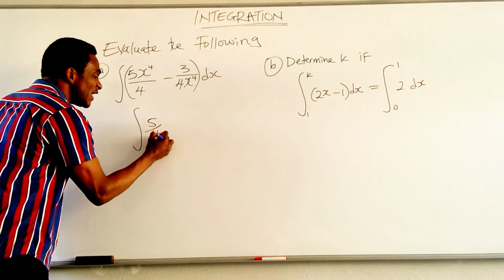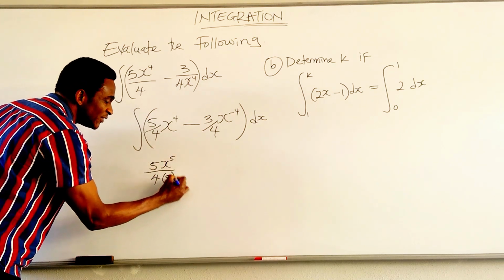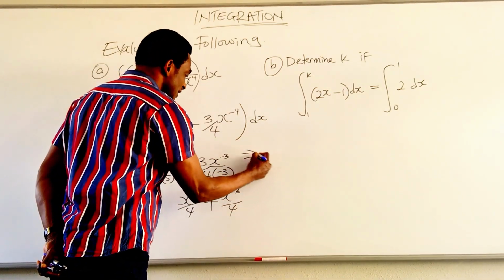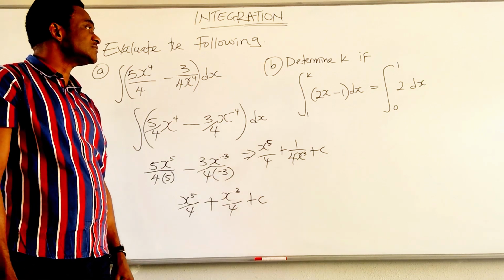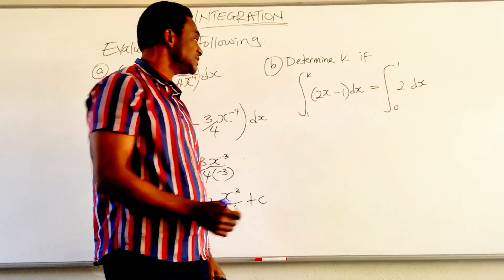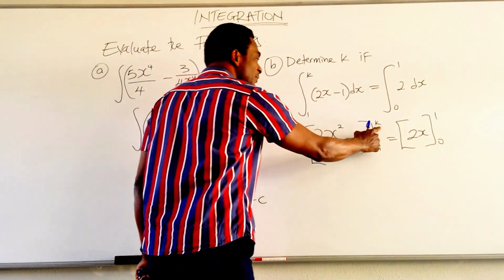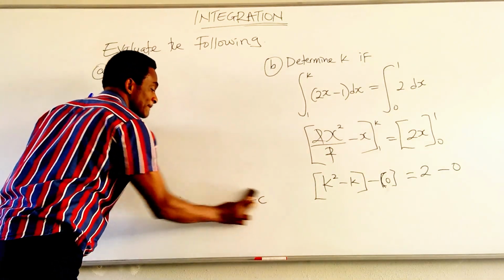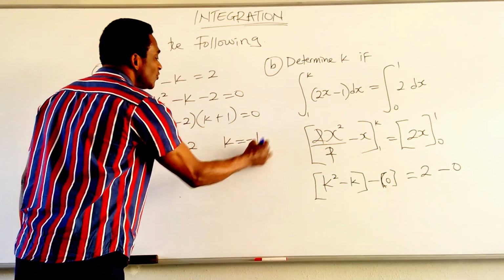Integral Expressions & Equations#integralequation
Solving problems involving definite and indefinite integral.